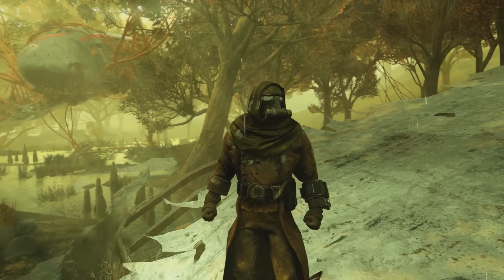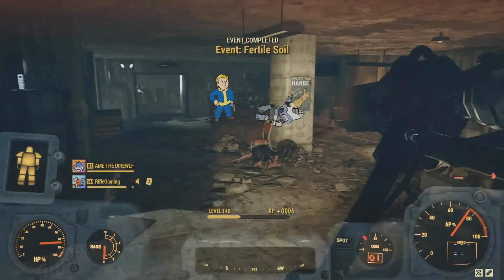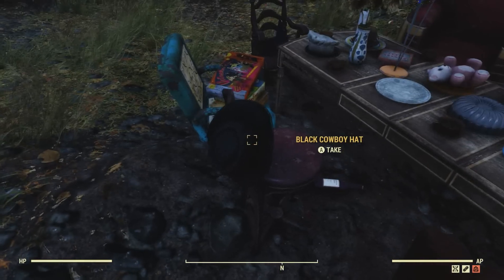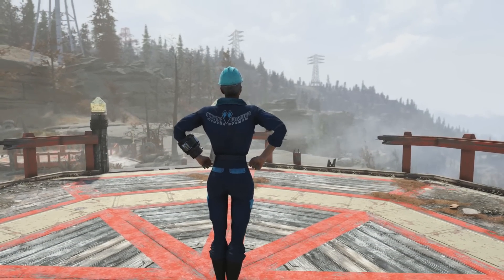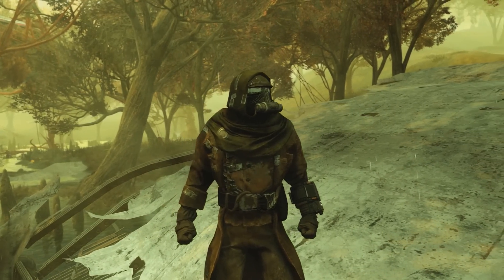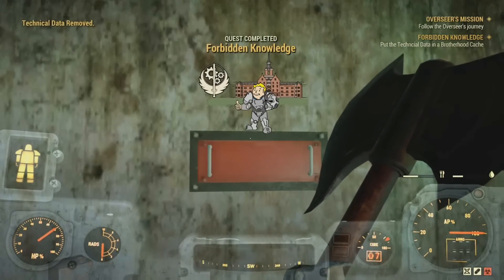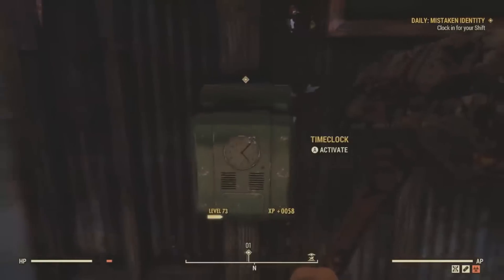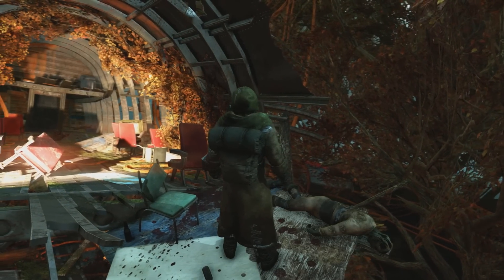Fallout 76 | 15 Secret Event Outfits You Won't Want to Miss! (Fallout 76 Secrets)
Unique outfits you won't want to miss out on by grinding events in Fallout 76!

● Original Reddit Post that provided most of this information!